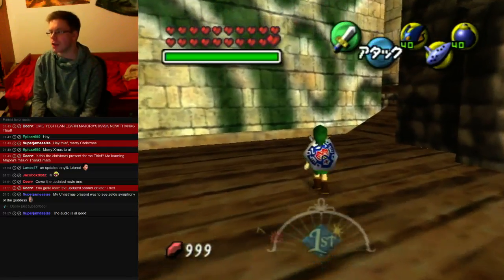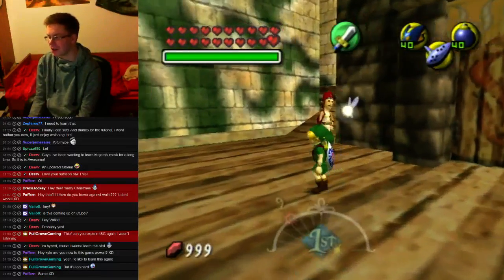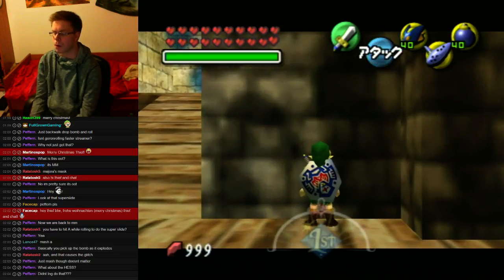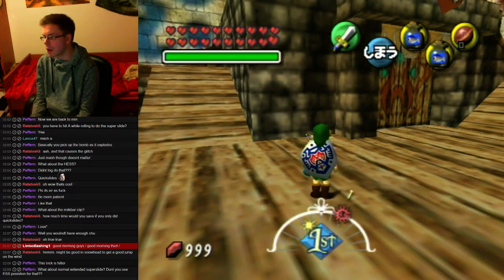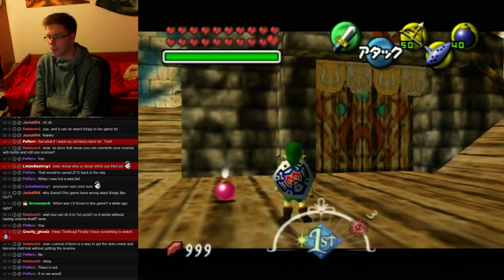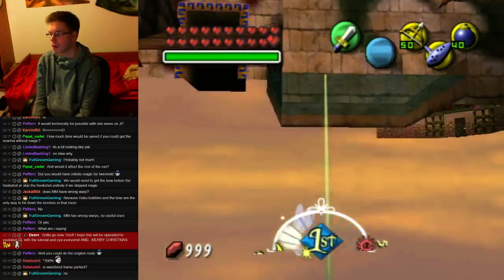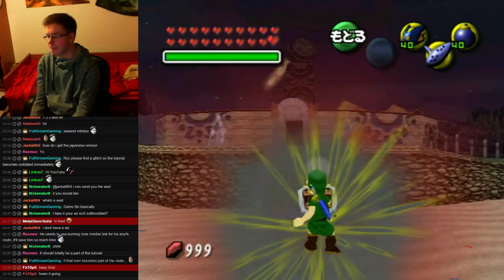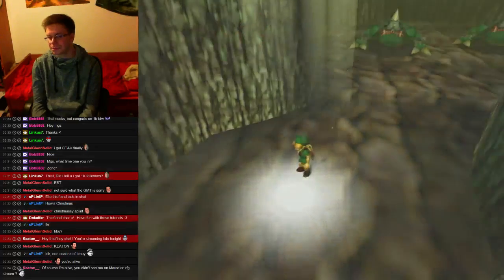trick tutorial for any%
explaining all tricks you need for any%.
it was done in the same session as the actual tutorial... I hope it's a little helpful.